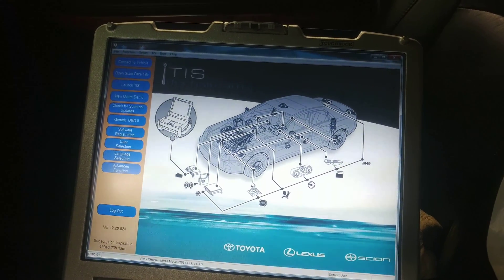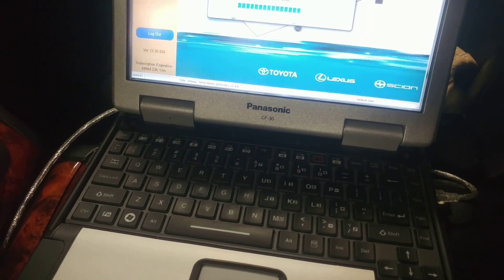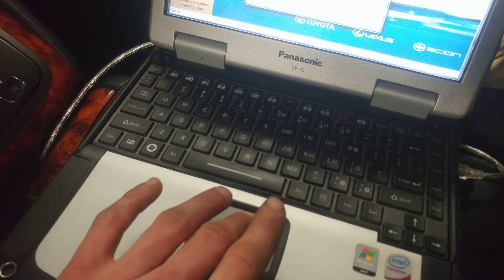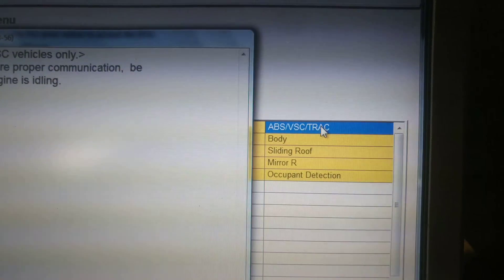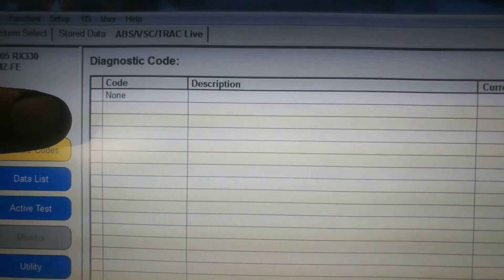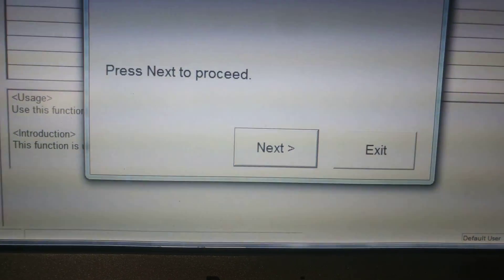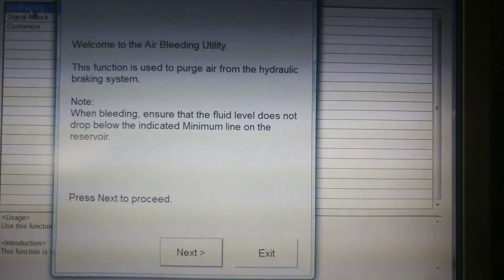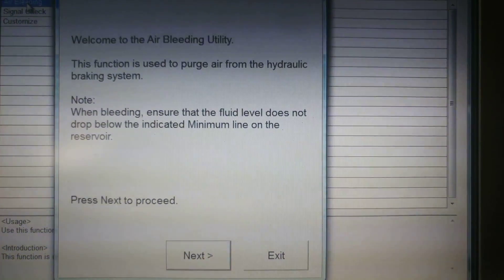How To Bleed ABS Brakes Using Toyota Tech Stream (TIS) Software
Video showing how to bleed the Abs module in a Toyota/ Lexus or Scion Vehicle.